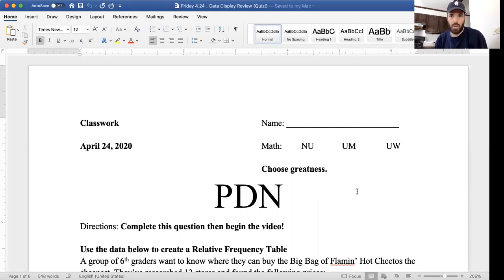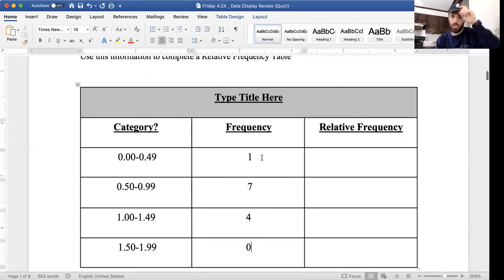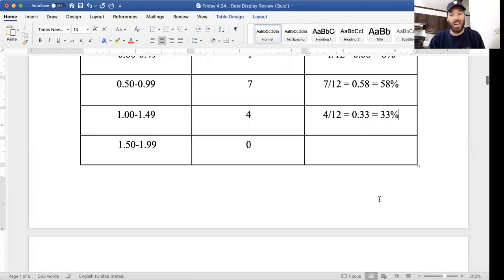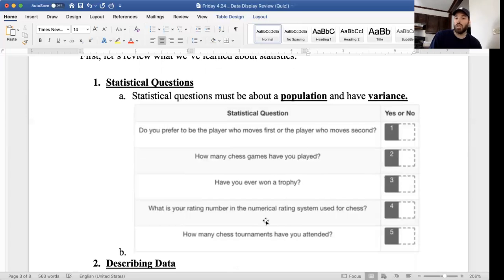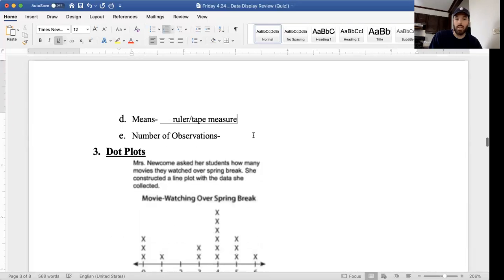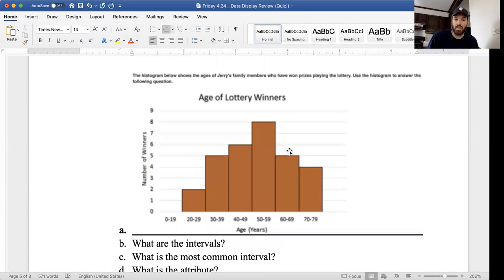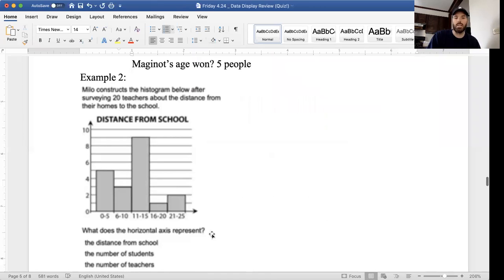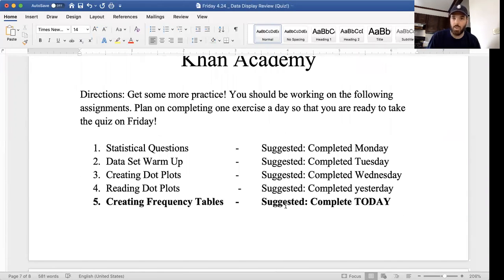Friday 4 24 Data Display Quiz